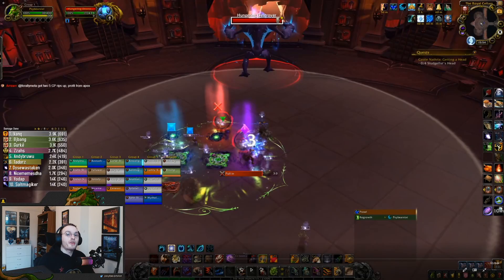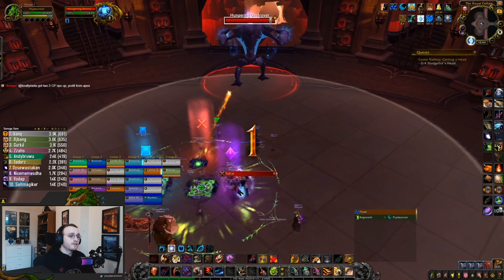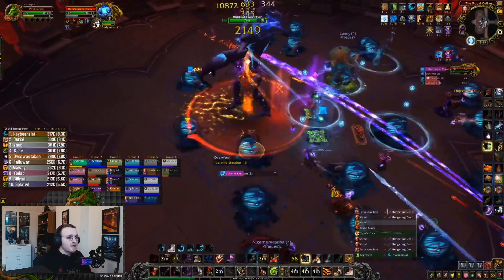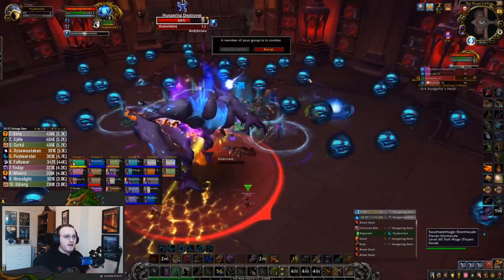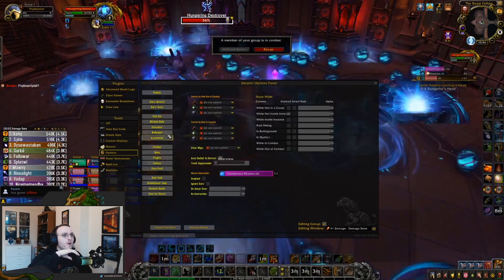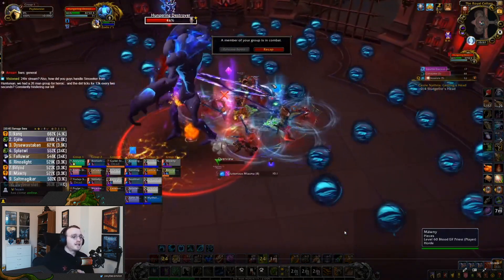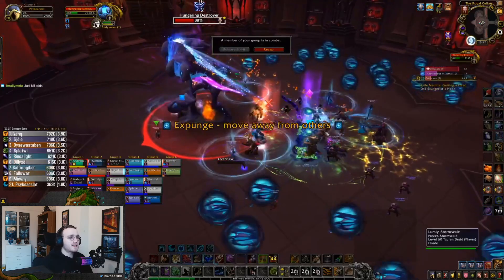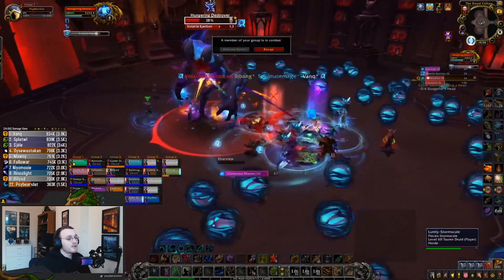Hungering Destroyer - Heroic Castle Nathria Feral POV Guide - Psybearslat